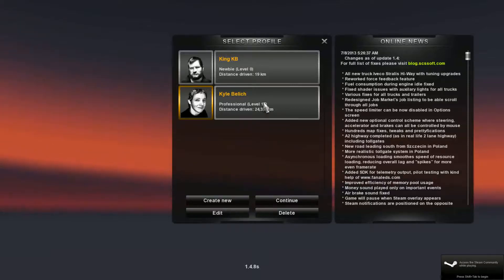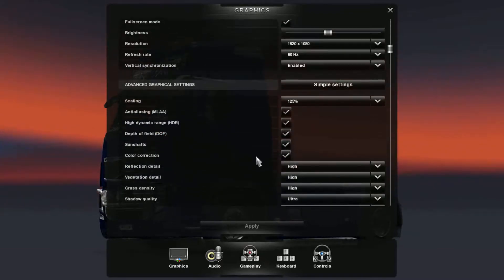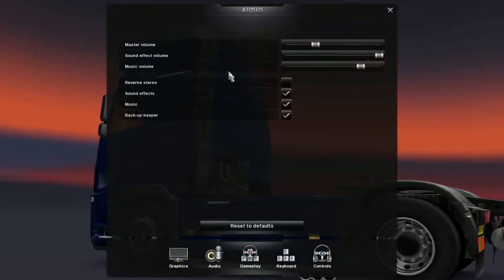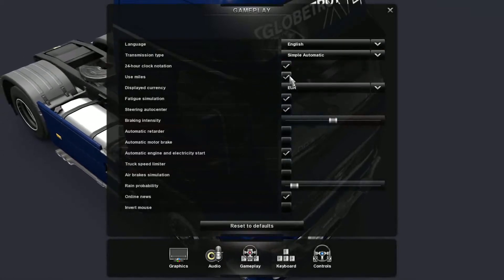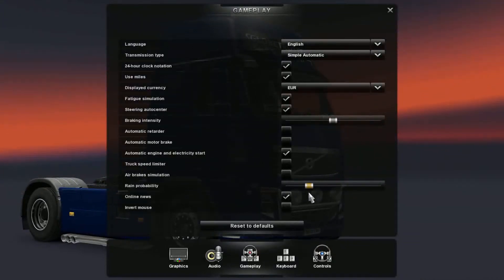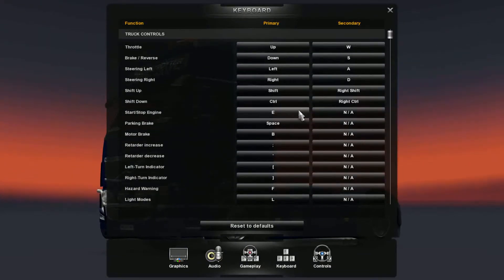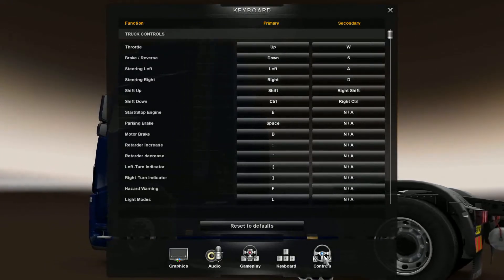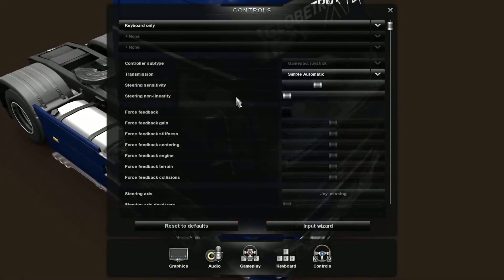Euro Truck Simulator 2 - Settings Walk Through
This is a quick video of a settings walk through in ETS2!